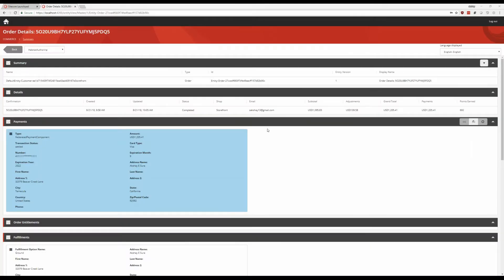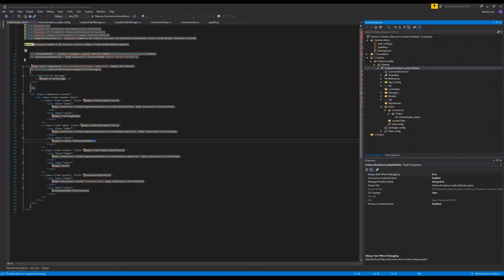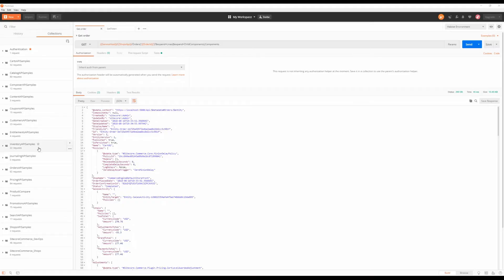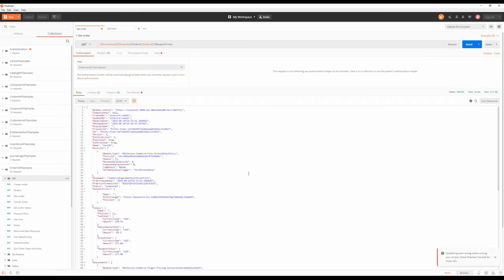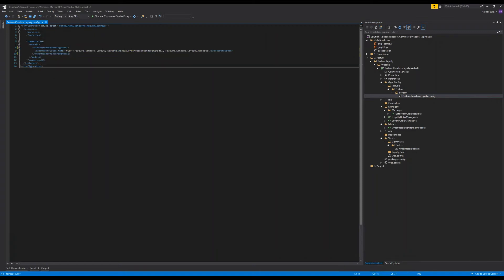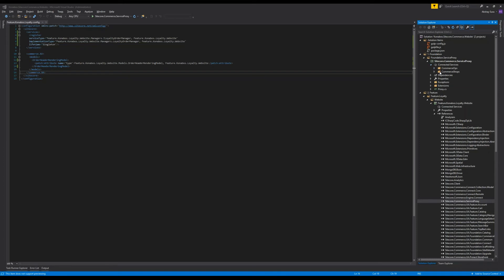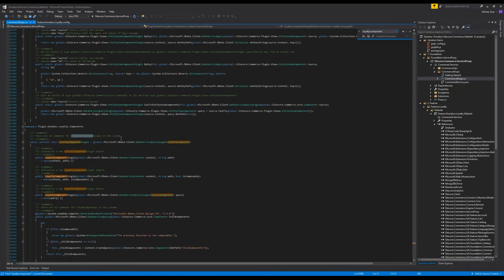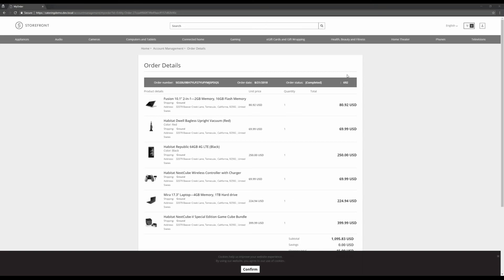Creating a custom plugin for Sitecore Commerce (XC) 9 Part 2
In this video I am going to walk you through the second part of creating a custom Loyalty plugin for Sitecore Experience Commerce (XC) 9 Update 2. We will work on the Sitecore Commerce Experience Accelerator (SXA) side of the project and extend commerce to show the points for the Order.